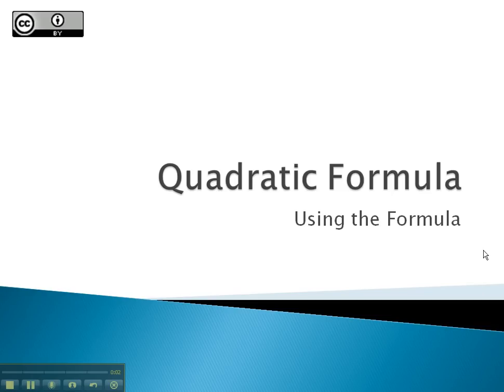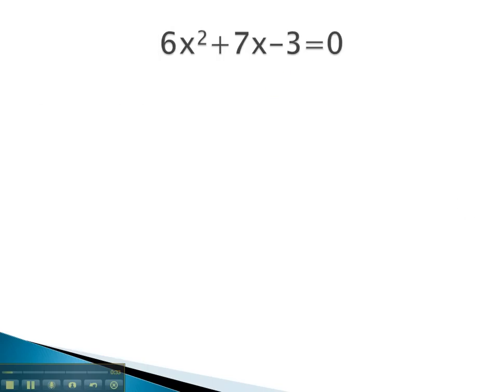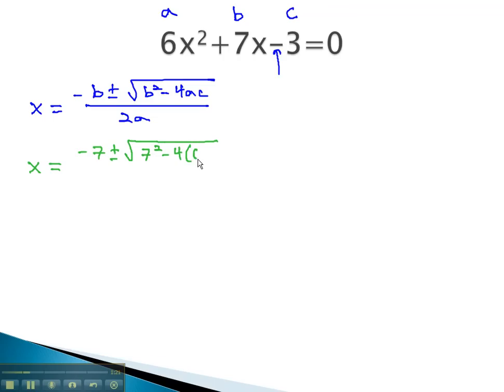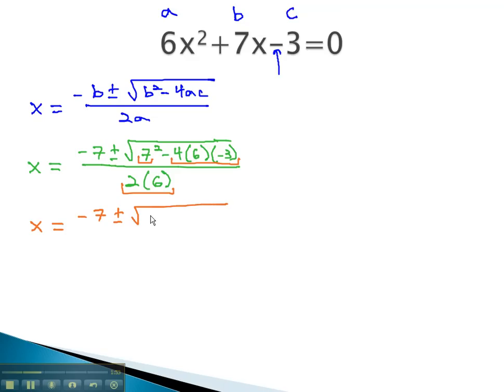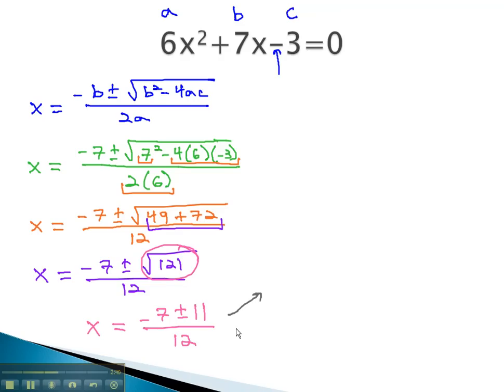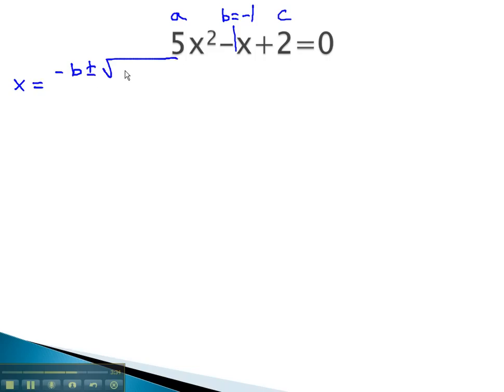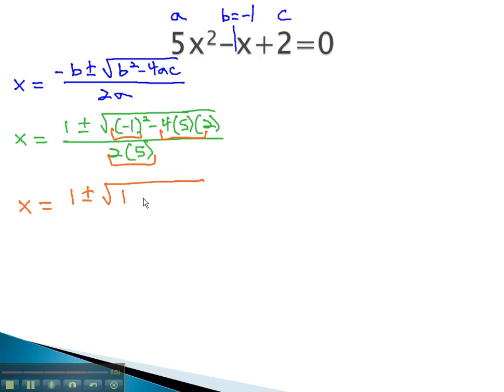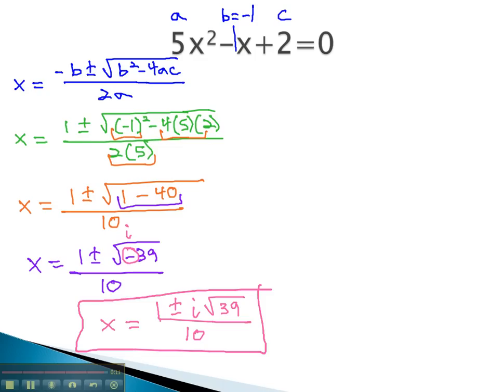Quadratic Formula - Using the Formula